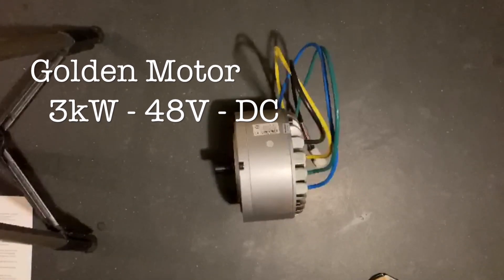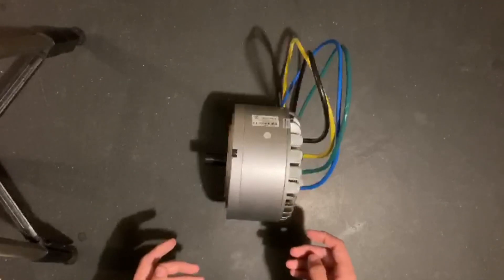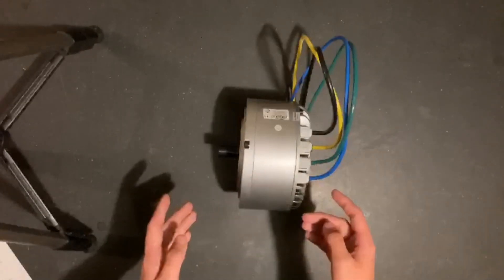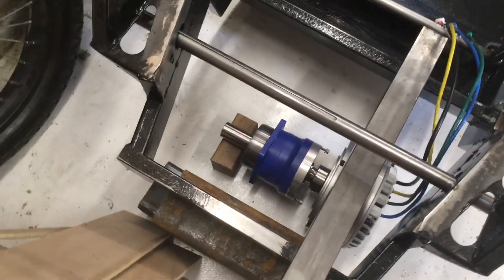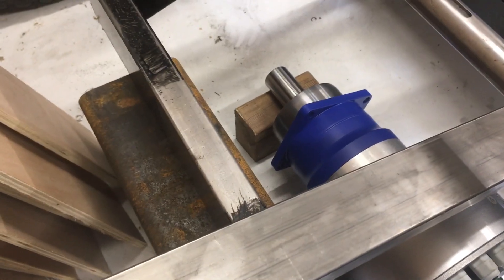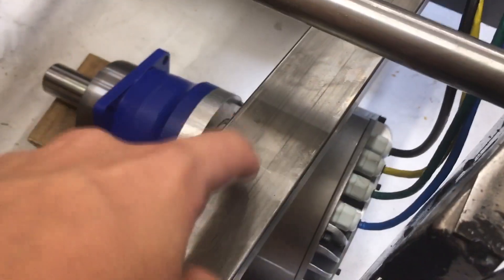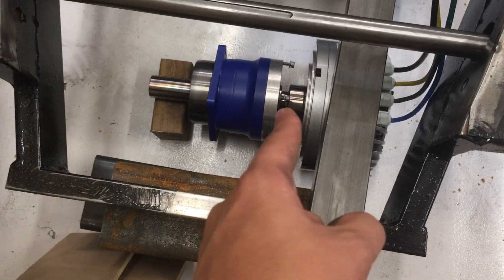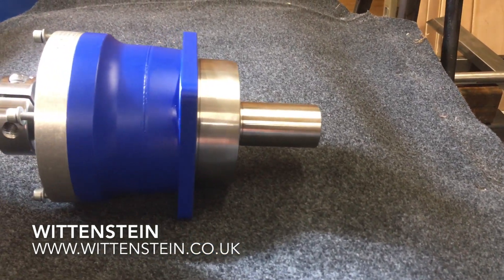Delage 15-S-8 Modern Build 15- DRIVETRAIN (part 1)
Please share your opinion on the design for mounting and what material the bracket should be made from/thicknesses.